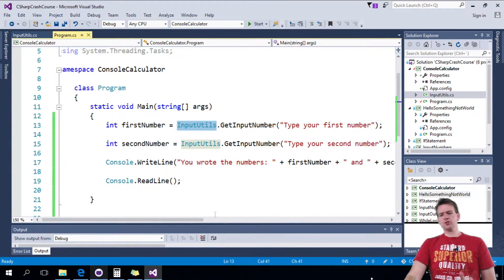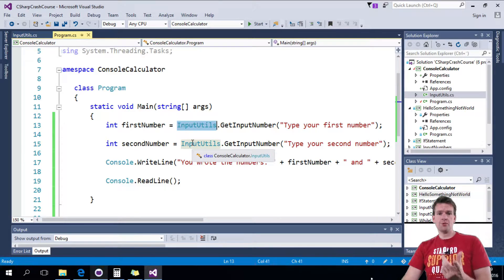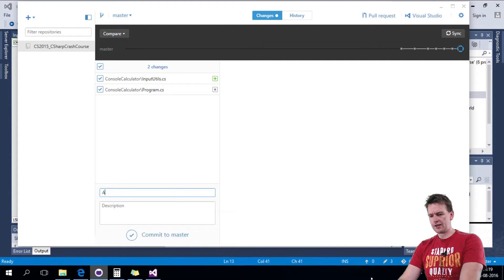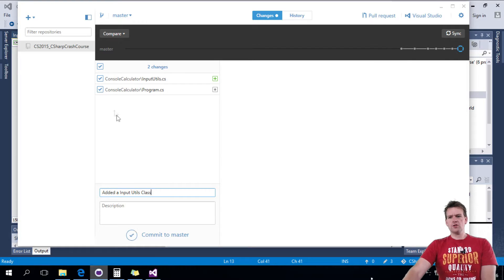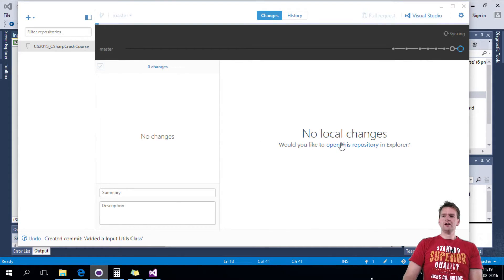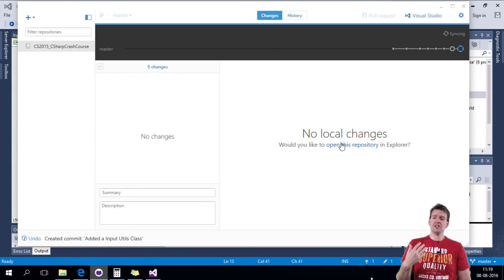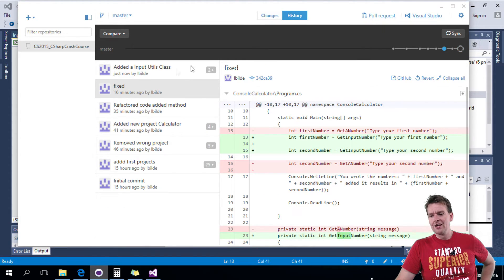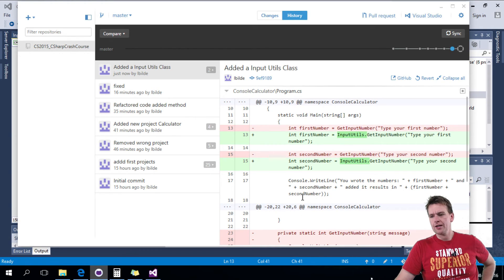Sharing on Github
A small demo of how I share the code on github.
If you work with others you need to be able to share the code.